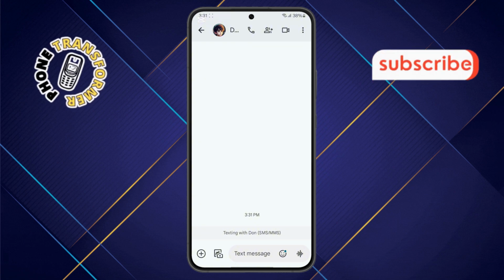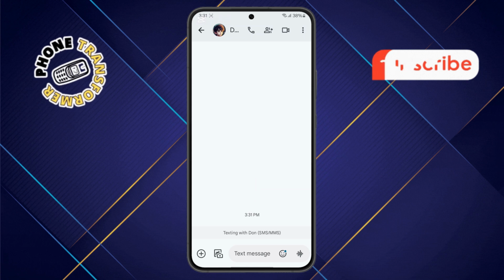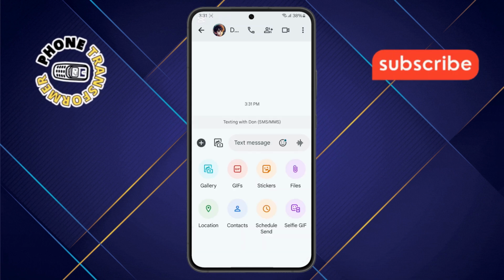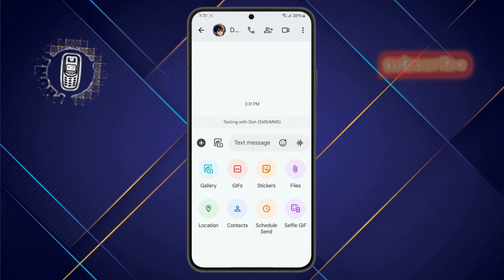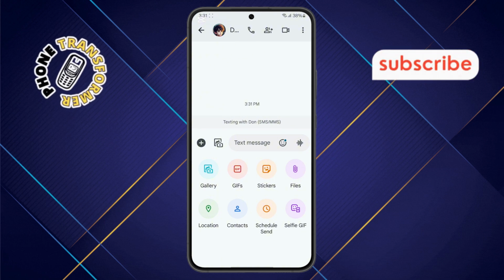Quick Tutorial on How to Send Voice Text Messages on Android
How to Send Voice Text Messages on Android

Sending voice text messages on Android is a quick and convenient way to communicate. Instead of typing, you can simply speak your message, and it will be sent as an audio clip. This feature is perfect for when you’re on the go, multitasking, or just prefer talking over typing. Learn how to use this handy tool to make your texting experience faster and more personal.

- How to send audio messages on Android phones
- Step-by-step guide to voice texting on Android
- Best apps for sending voice text messages on Android
- How to use voice-to-text messaging on Android devices
- Tips for sending clear voice messages on Android